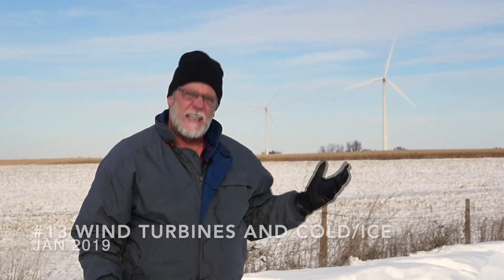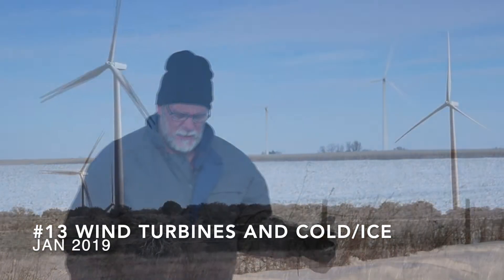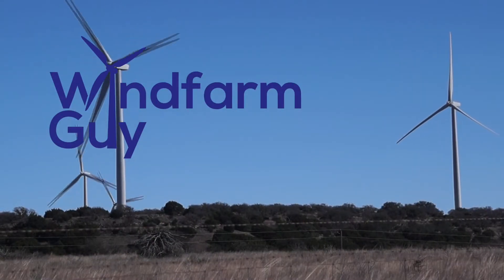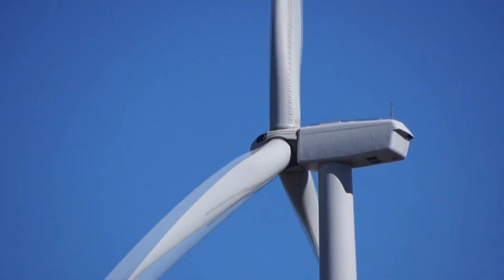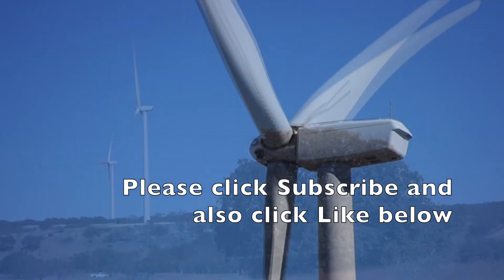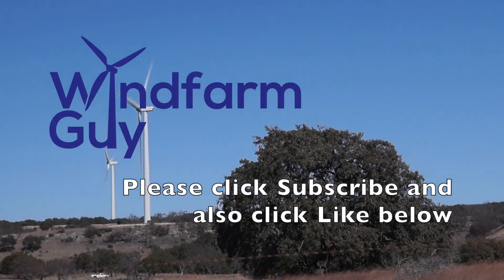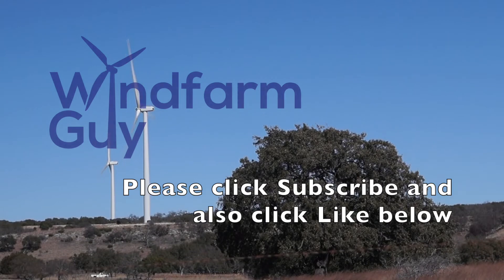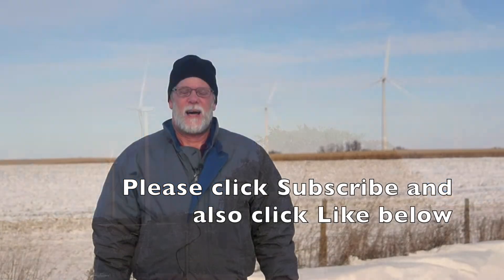#13 Windfarm Guy - Cold & Ice - Jan 2019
Jan 2019 - Ice is a concern in some areas. This video looks at the impact of cold weather on a windfarm.

Dennis is not an attorney nor financial advisor. If you have legal or financial questions, please contact an attorney or financial advisor. Any questions regarding your particular situation should be directed to your windfarm company representative. All content in this video is opinion based on observations. This recording is intended for information and educational purposes only.
The Windfarm Guy is a production of Stout Unlimited, LLC.